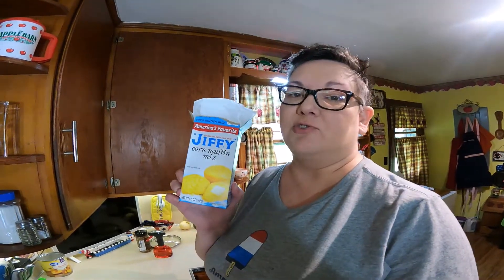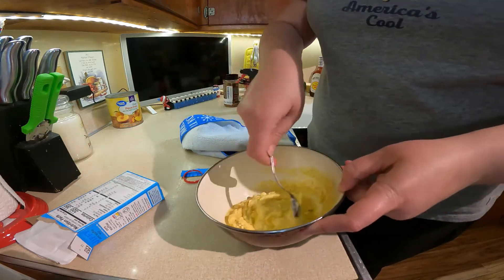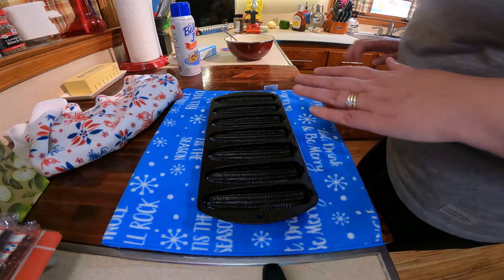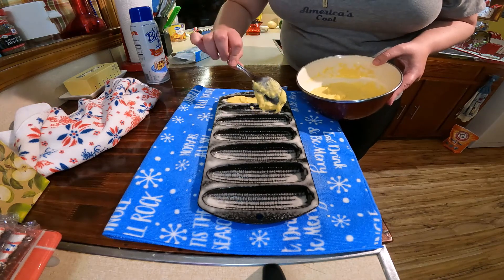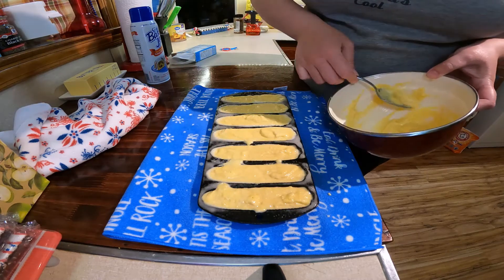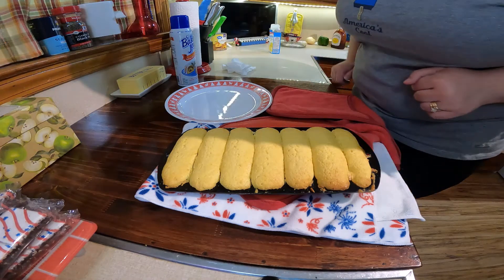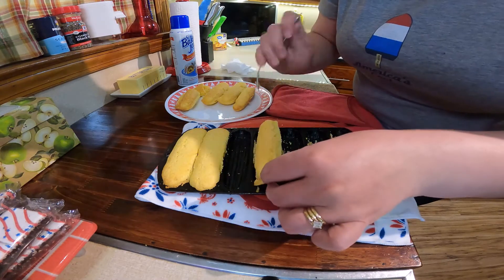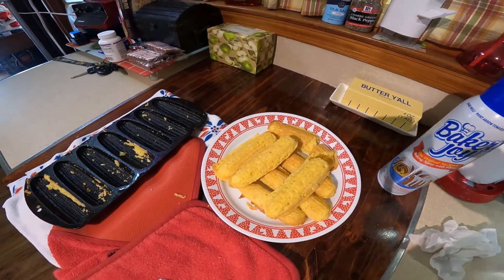How to make easy cornbread muffins/sticks in cast iron- won't stick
1 box of Jiffy corn muffin mix and follow directions
1 cast iron corn stick pan
Bake at 400degrees for 15mins.
Make sure it is even in the oven so the mixture doesn't spill over and drip in your oven. Don't overfill